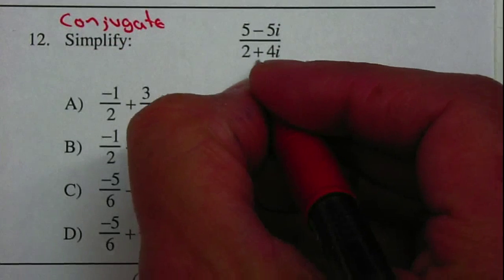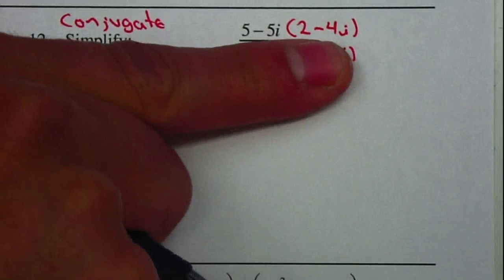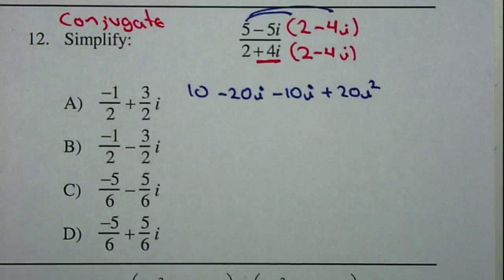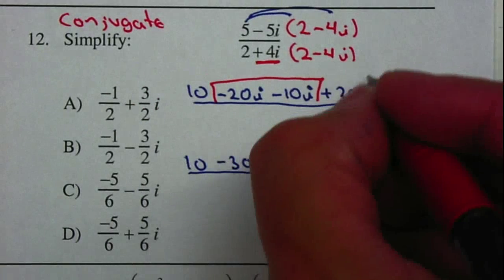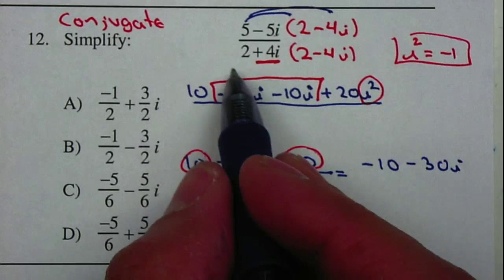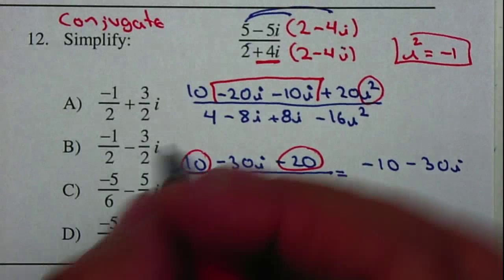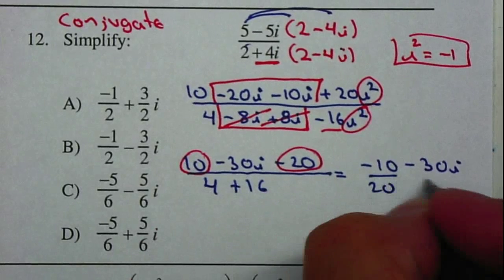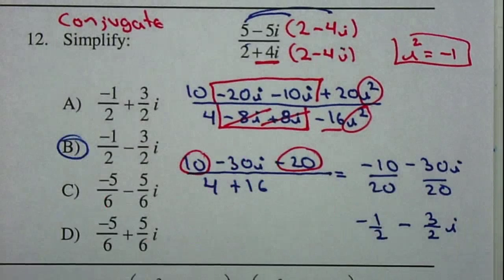P18 Alg 2 Unit 4 - Divide Complex Numbers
P12 Alg 2 Unit 4 - Divide Complex Numbers